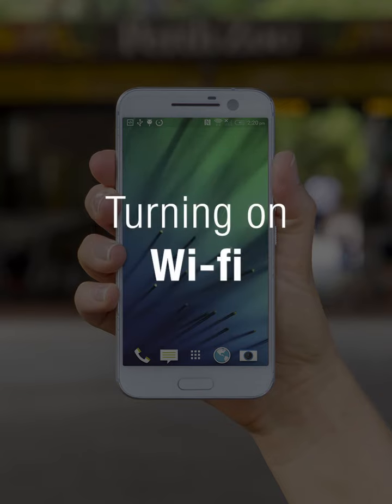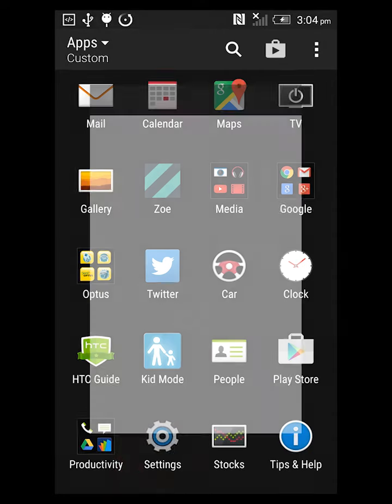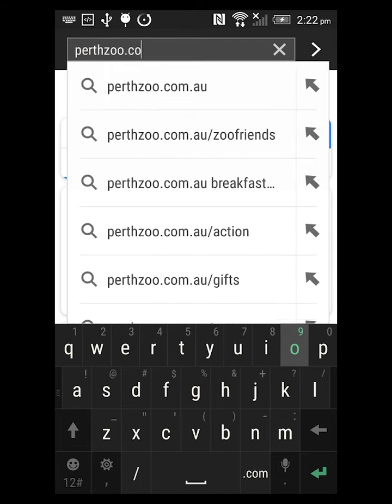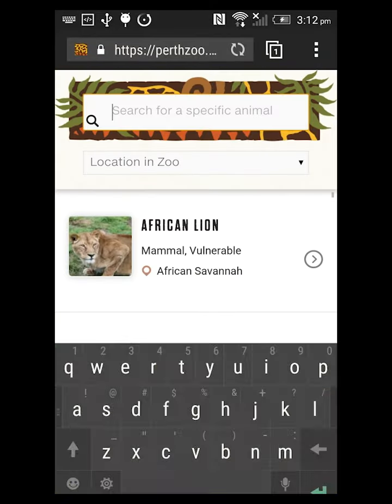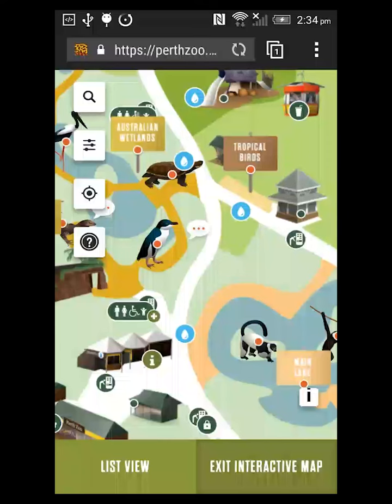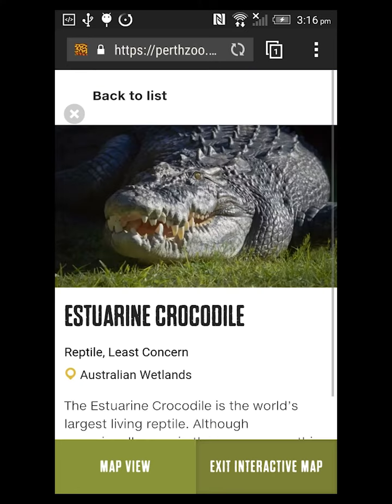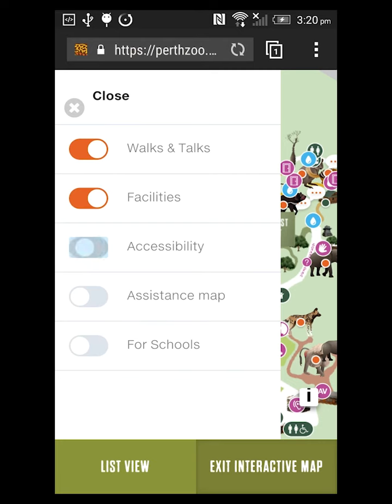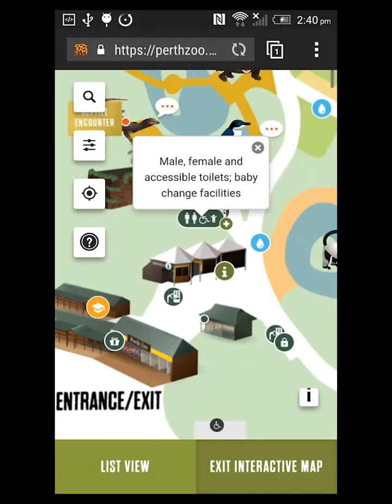Perth Zoo’s Interactive Map Instructional Video (android)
Perth Zoo's mobile map will help you navigate around the Zoo.
Using GPS data, the mobile map locates you within the Zoo grounds guiding your visit to your favourite animals, to the location of facilities such as toilets and alerts you to upcoming animal talks.